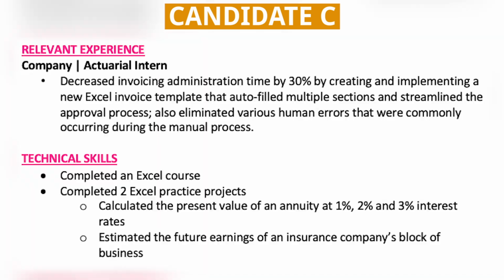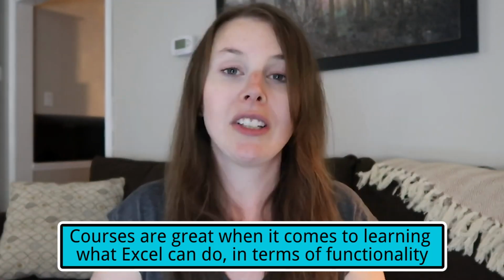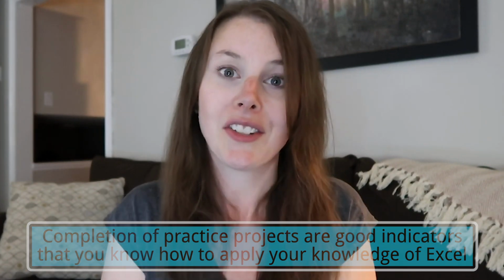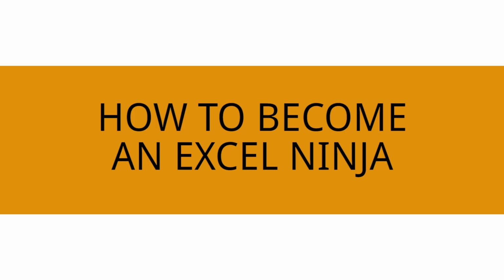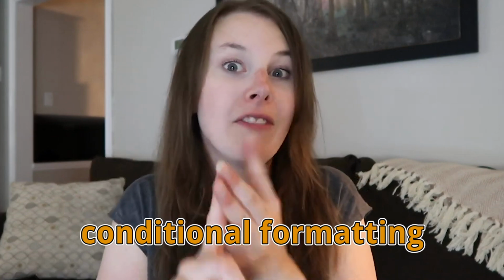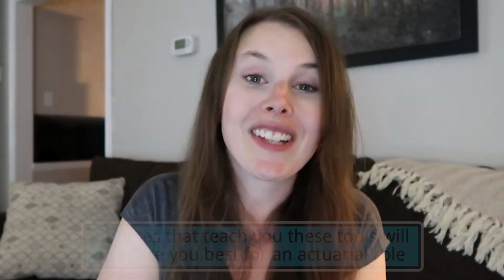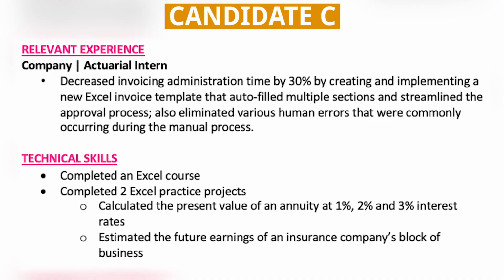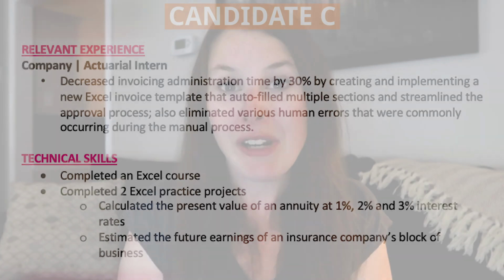How to Master EXCEL for Actuarial Roles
Excel is a powerful tool that many actuarial employers expect candidates to have experience with.

Here's the problem though..

Many aspiring actuaries list their Excel knowledge on their resume. But, employers don't really believe in their skills until they PROVE it to them.

So, if you're wondering how you can prove your skills to employers, then you're in luck!

Because this video will show you exactly how!

You'll learn the steps that every aspiring actuary must take in order to become an Excel NINJA and get in-depth explanations on how to accomplish each step.

Once completed, each of these will transform you into a more desirable candidate to actuarial employers.

And if that isn't enough, don't worry. I have just the solution!

Join the Actuary Accelerator Community (AAC) to get access to a complete Excel course, and 10+ Excel projects to help you use Excel and VBA in an actuarial context.

Please note that the Excel Ninja Challenge mentioned in the video is over, but you can still access the Excel course and complete the projects on your own timeline, with support from our community, mentors, and me :D

By completing the Excel Master Course in the AAC, actuarial employers will be confident that you are a candidate that not only understands the complexity of Excel, but can also apply your skills to real-world situations.

If you're ready to become an Excel master, then this is the perfect opportunity for you!

TIMESTAMPS:
• Intro 0:00​​
• This is how hiring managers think 1:23
• Steps you can take to become better at Excel 3:15
• How to learn the Excel skills you need to succeed 8:10